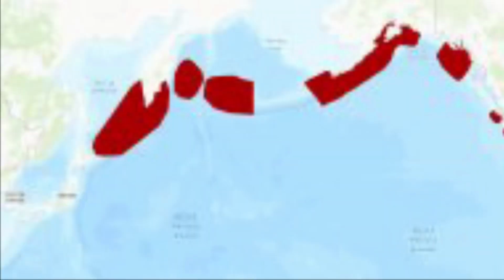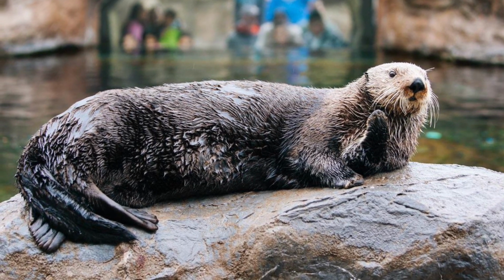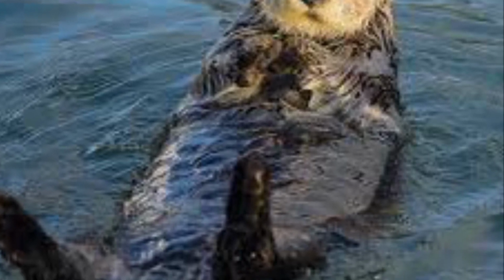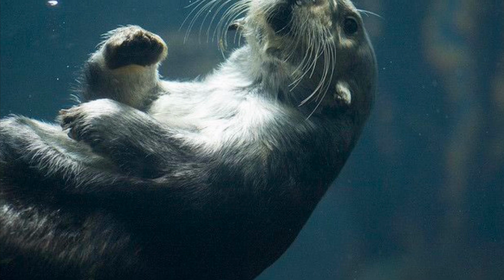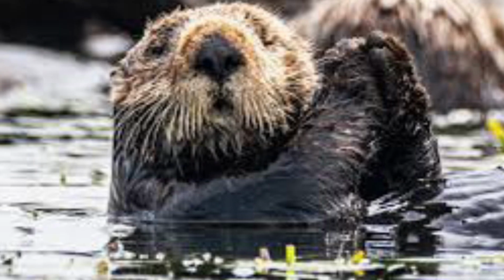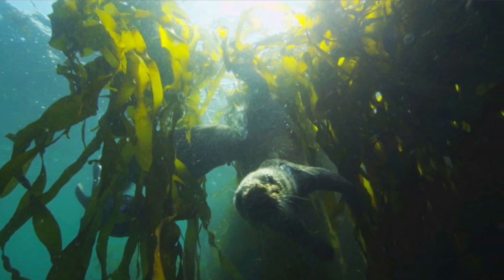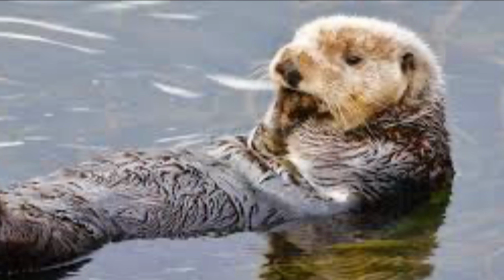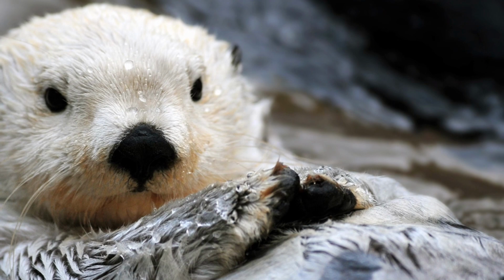Sea the Creature: Sea Otter 🌊 🦦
Here’s the first episode of my new segment about sea creatures, dedicated to the sea otter. Enjoy!